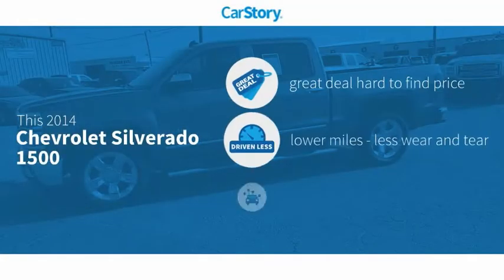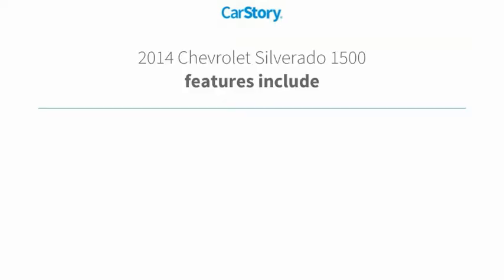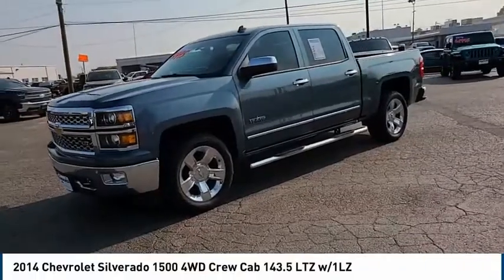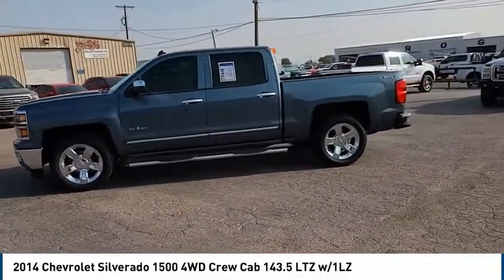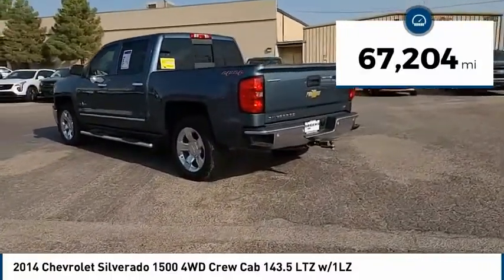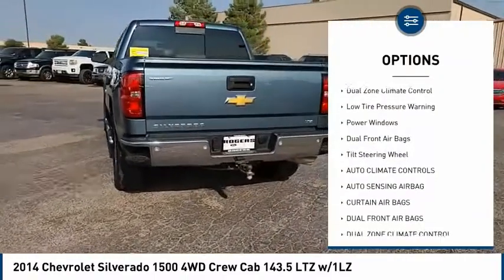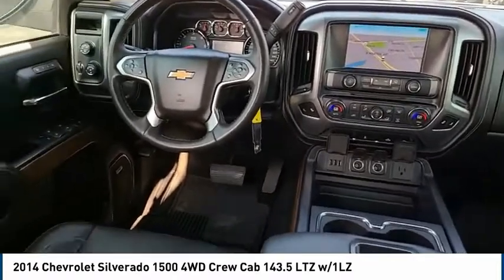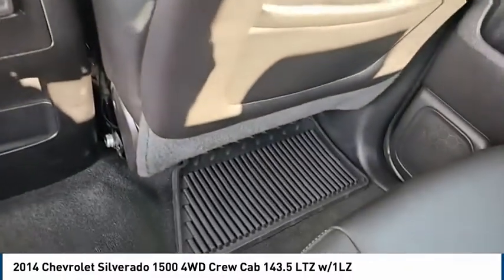2014 Chevrolet Silverado 1500 Midland TX 2031003A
2014 Chevrolet Silverado 1500 4WD Crew Cab 143.5 LTZ w/1LZ

4200 W. Wall